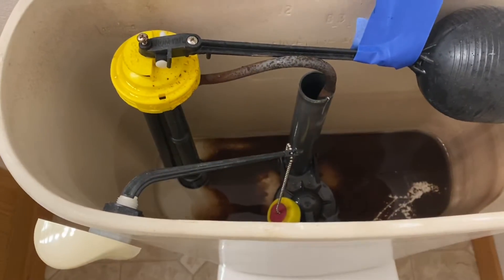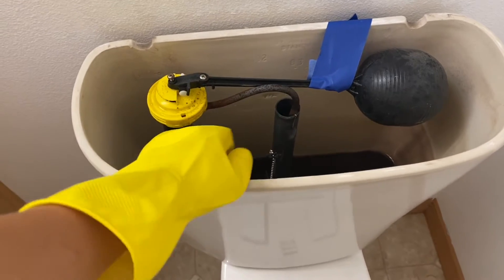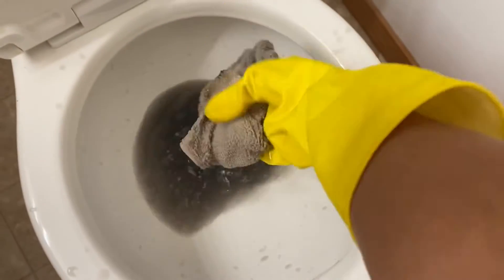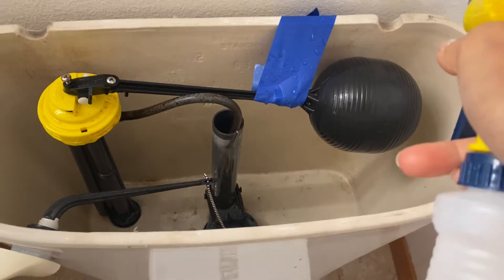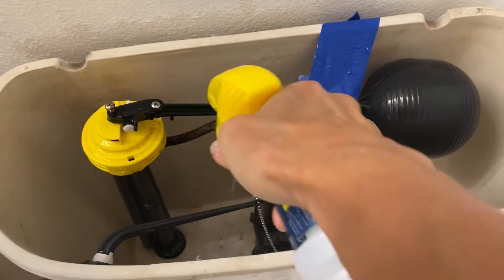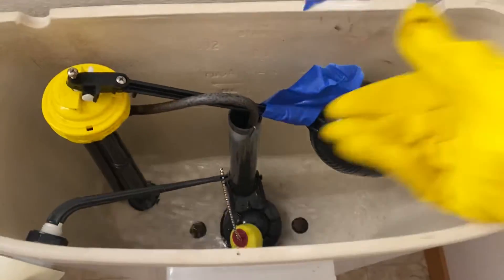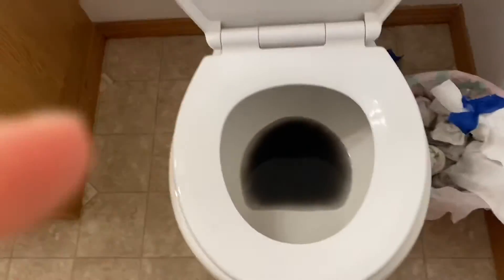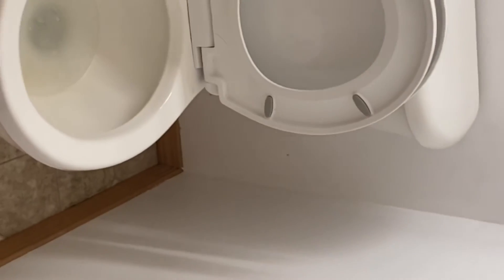Toilet Tank Clean Up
Hi! This is an 18 years old toilet! First time I look inside the tank and saw that it was corroded and gross. I couldn’t sleep so I had to clean it all up. Now it’s in great condition and doesn’t need another clean up for another 18 years! Lol Just kidding, definitely should check once in a while. The toilet itself is still in great condition.